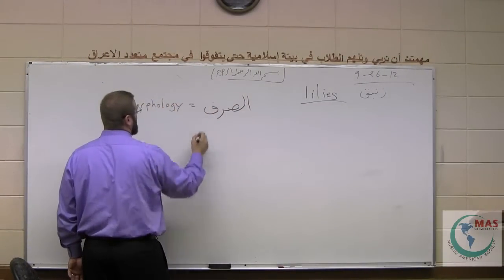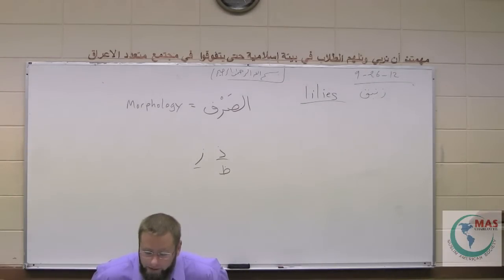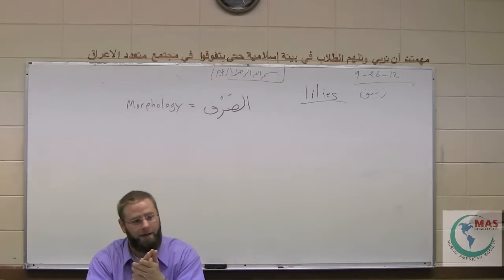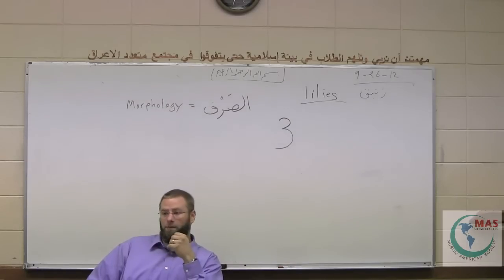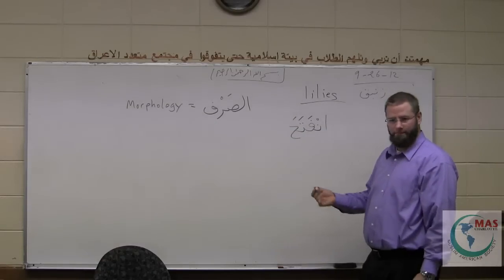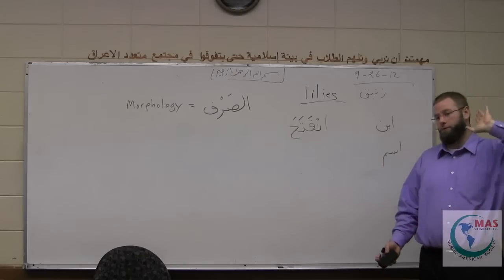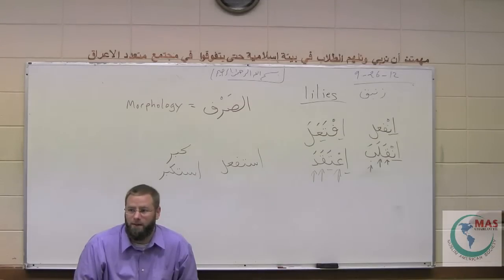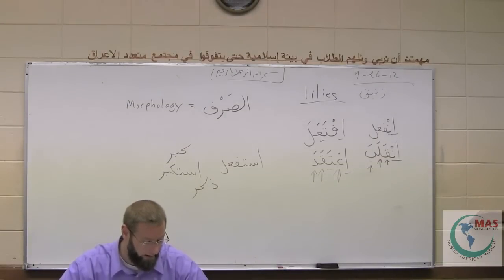MAS Arabic Class 092912 Part 1